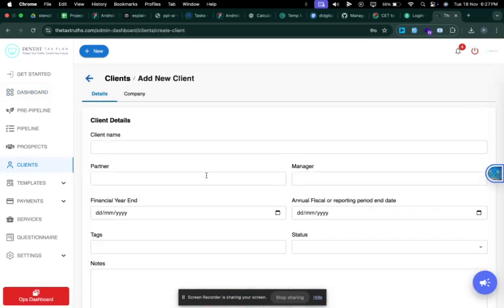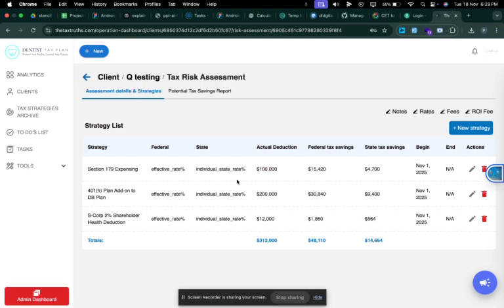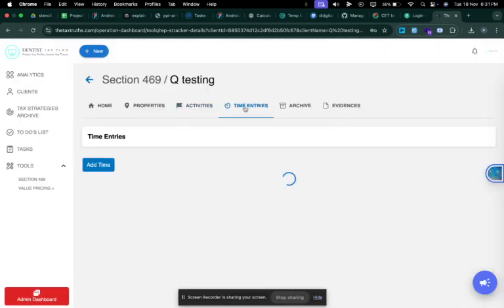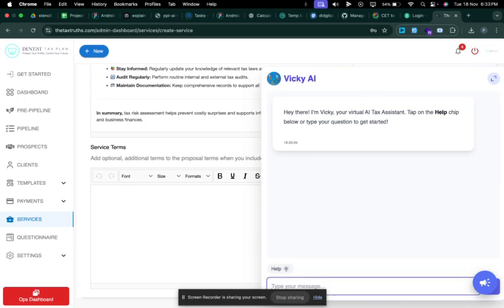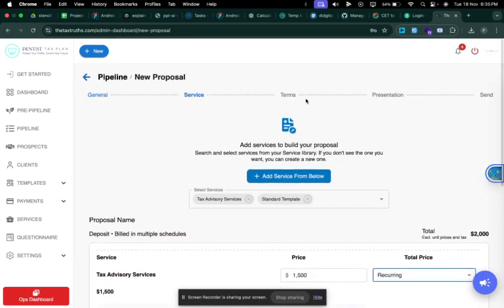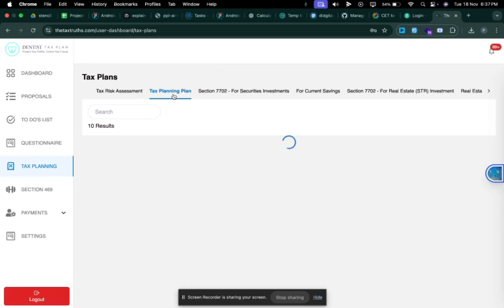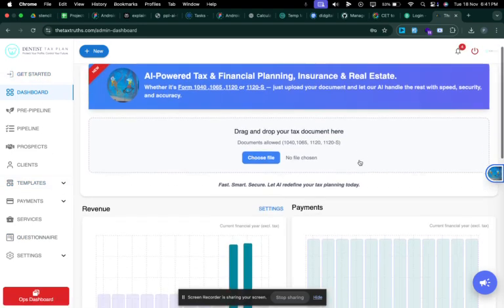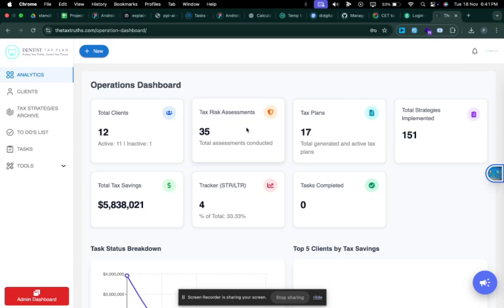TheTaxTruths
Tax Truths – All-in-One Tax Advisory Platform
A subscription-based SaaS solution that empowers tax advisors to manage prospects, create value-priced proposals, collect client data, develop personalized tax strategies, track compliance (incl. IRS Section 469 Real Estate Professional Status), process payments, and scale their practice from one intuitive platform.
Key Features
• Admin Dashboard: Revenue analytics, pre-pipeline CRM, service & template library, proposal tracking, and conversion insights
• Operational Hub: Client risk scoring, AI-assisted tax & retirement planning, task management, and strategy archive
• Specialized Tools: Section 469 REPS Tracker & Value Pricing Calculator for defensible compliance and profitable pricing
• Secure Client Portal: Proposal acceptance with instant payment, questionnaire & document upload, real-time tax plan access, and payment management
Designed to replace scattered spreadsheets, email chains, and generic CRMs with a centralized, tax-specific workflow that boosts efficiency, transparency, and revenue for modern tax advisory firms.